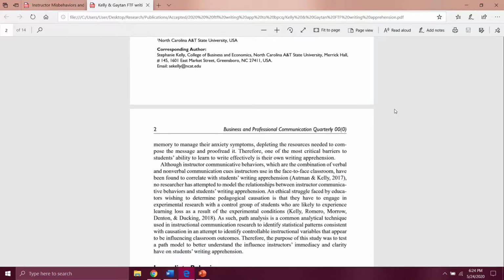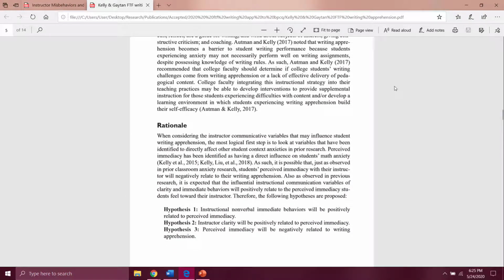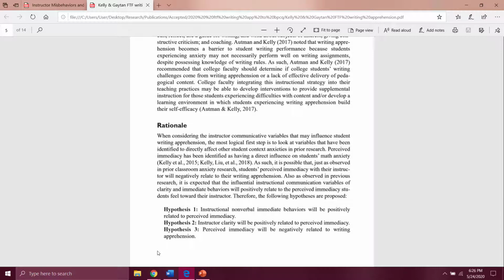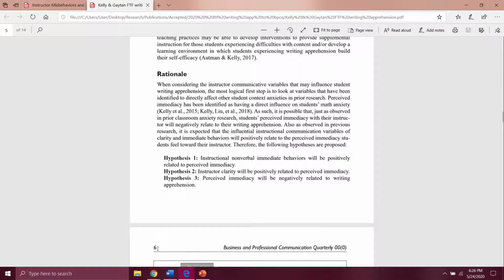What is a rationale?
BTEC 468 Rationale Assignment